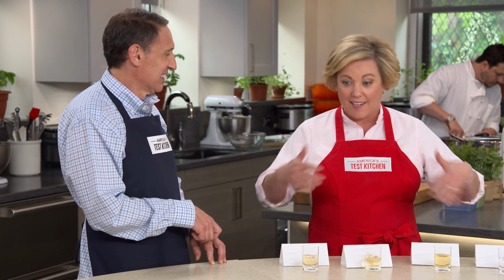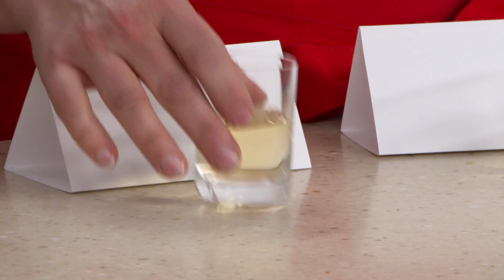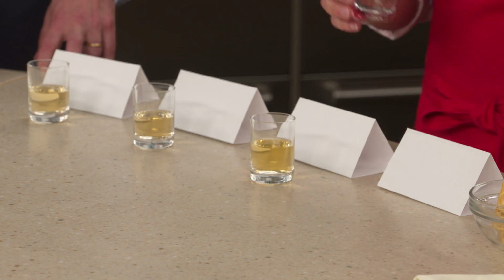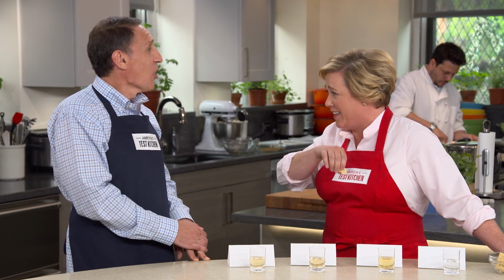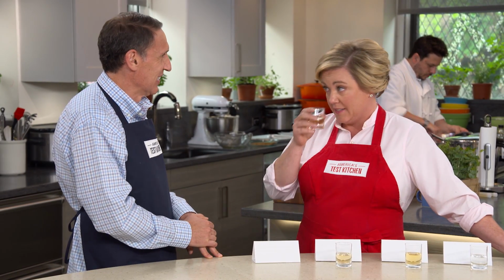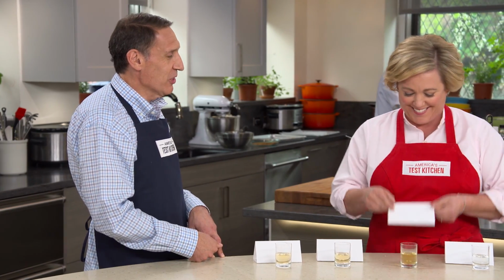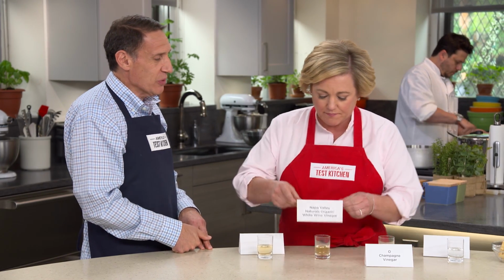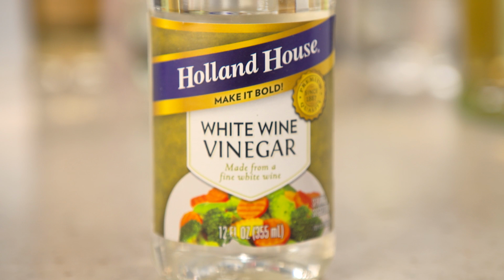Which White Wine Vinegar is the Best?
Tasting expert Jack Bishop challenges Julia to a tasting of white wine vinegar.